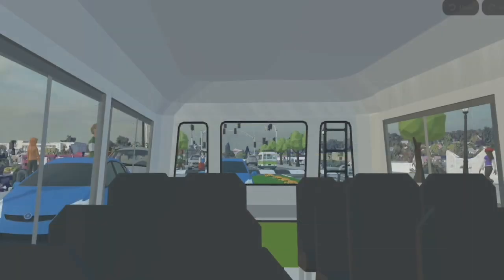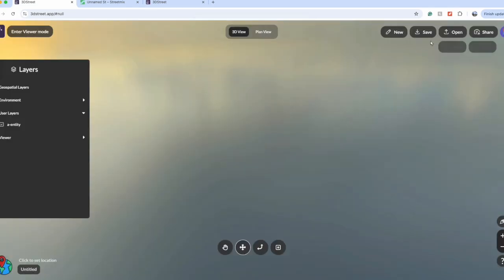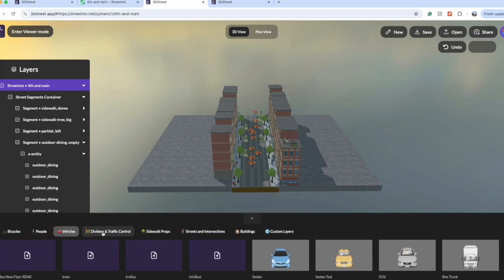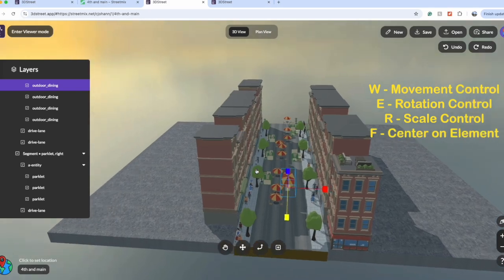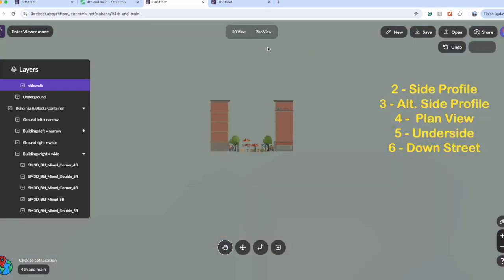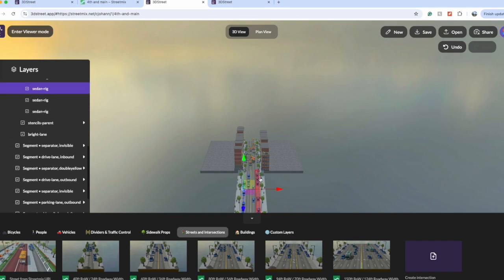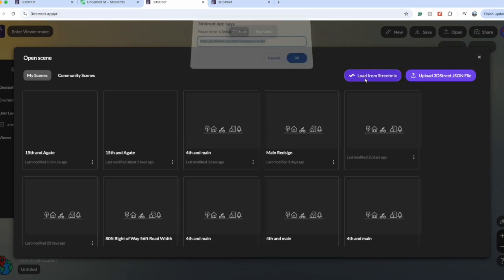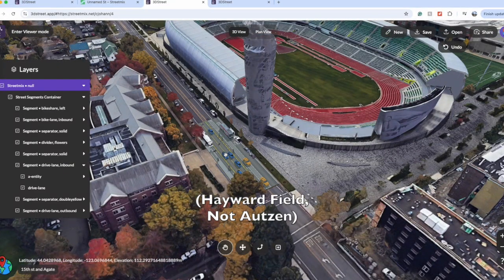3DStreet How To Use This Cool Tool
This video walks users through step s to create 3D redesigns of their streets using a free (or mostly free) web-based tool called 3DStreets (as well as Streetmix).  The video was made by Charlie Johann, an Americorps volunteer with the University of Oregon's Resource Assistance for Rural Environments (RARE) program.  The street redesign work in general, is led by the University of Oregon's Marc Schlossberg, Professor of City and Regional Planning and the Sustainable Cities Institute at t he UO.